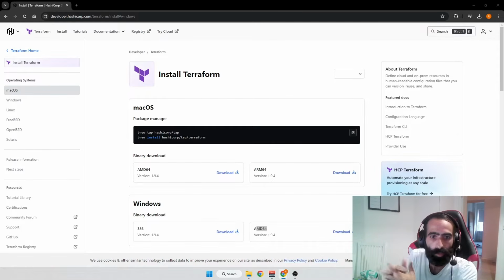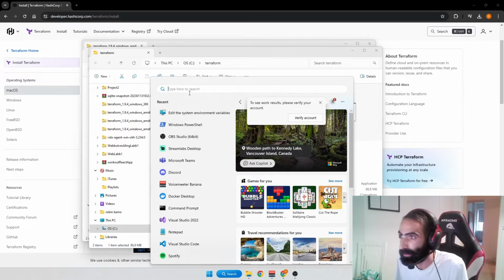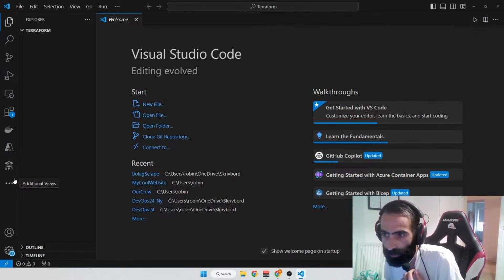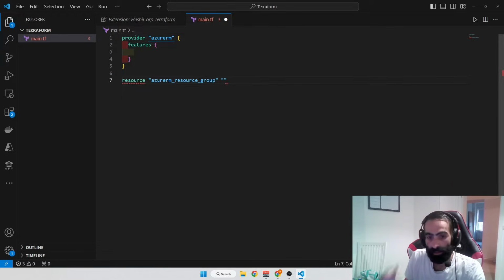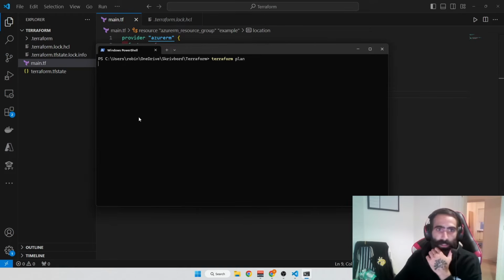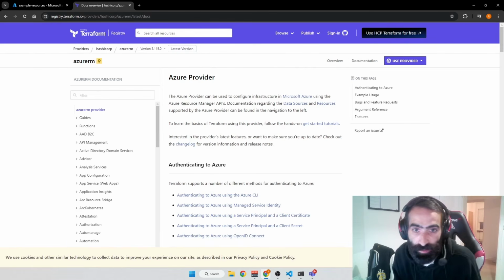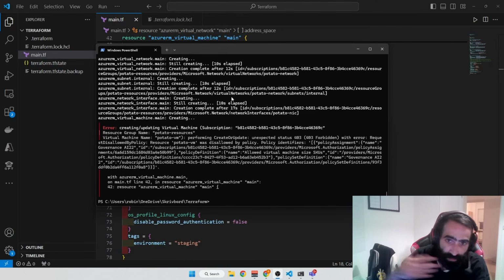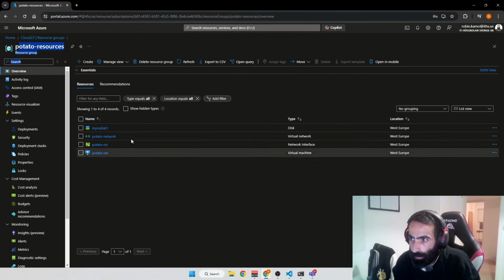Terraform and Azure for Beginners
Perfect for beginners, this tutorial covers everything from installation to deployment, ensuring you understand how to manage your cloud infrastructure with ease.